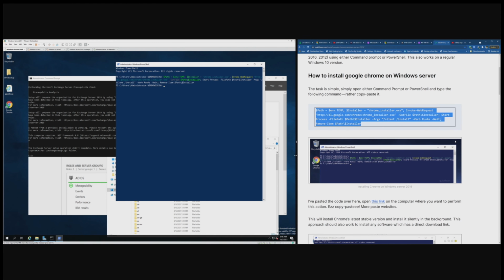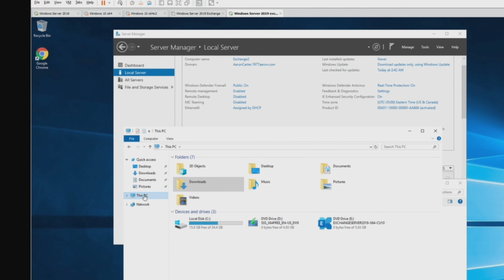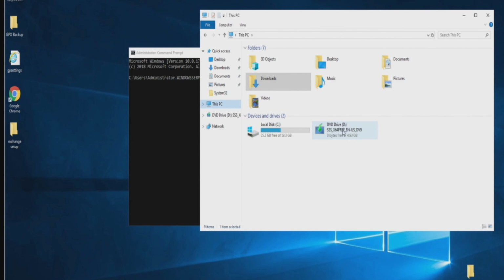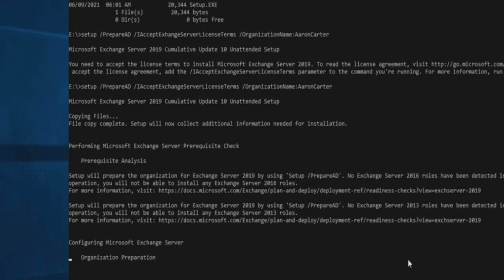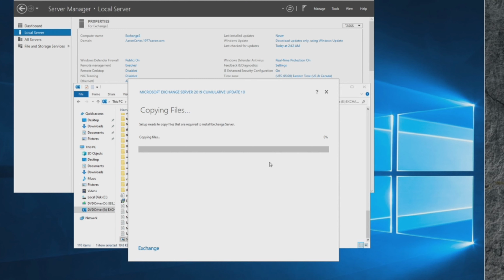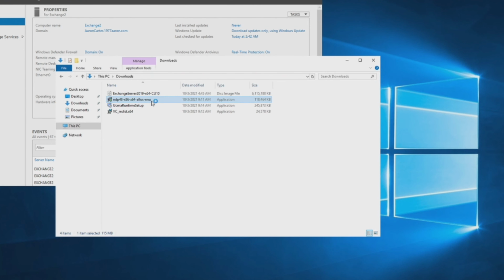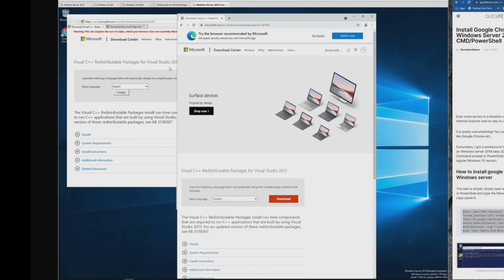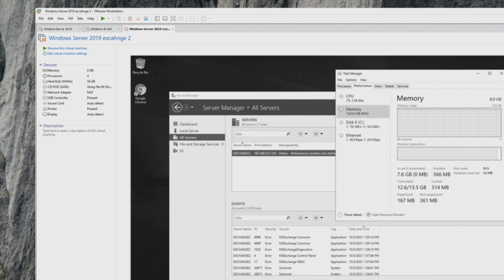How to install exchange server 2019 on VMware workstation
This is a lesson and Tutorial, I made several mistakes to show what not to do and how to fix it..
The command prompt to install chrome on windows server 2019 using powershell.
$Path = $env:TEMP; $Installer = “chrome_installer.exe”; Invoke-WebRequest “ -OutFile $Path\$Installer; Start-Process -FilePath $Path\$Installer -Args “/silent /install” -Verb RunAs -Wait; Remove-Item $Path\$Installer